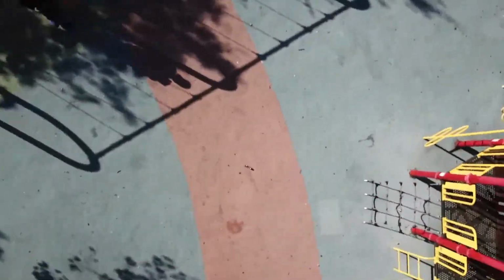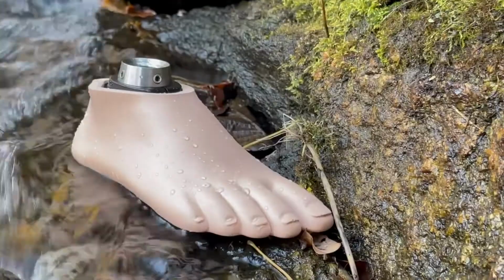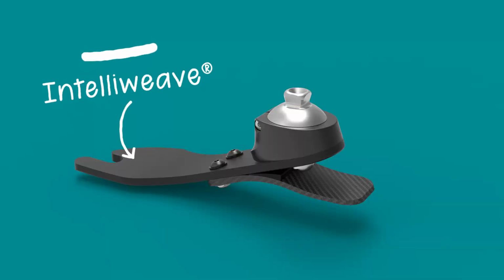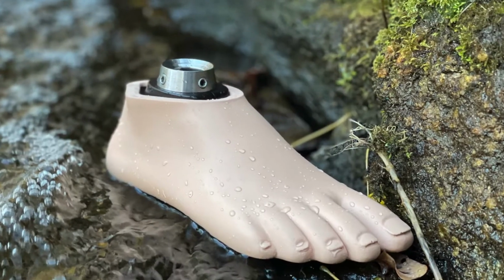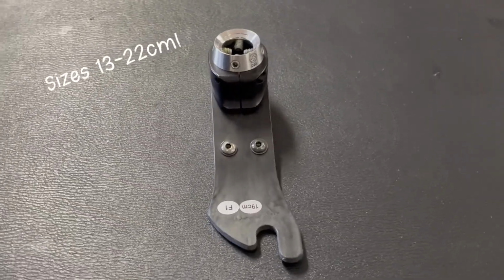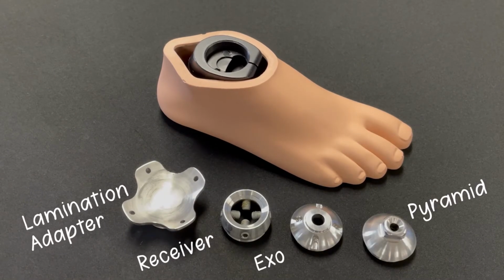Introducing the Scout Pediatric Foot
Explore the pediatric Scout! Blending our Intelliweave® composite technology with durable carbon fiber, this foot provides smooth motion, strength, and flexibility for play. As kids grow and change every day, the Scout accommodates the journey with sizes 13-22 cm and growth capabilities. This no-maintenance foot is lightweight, fresh water friendly, and built for youth.